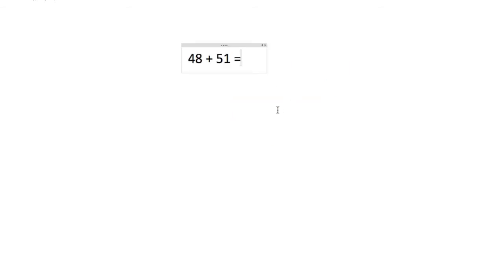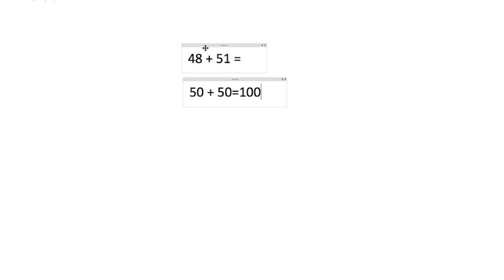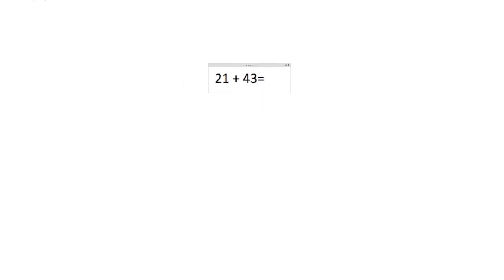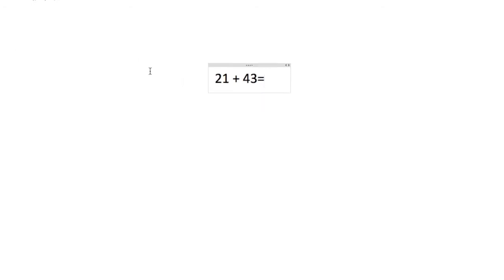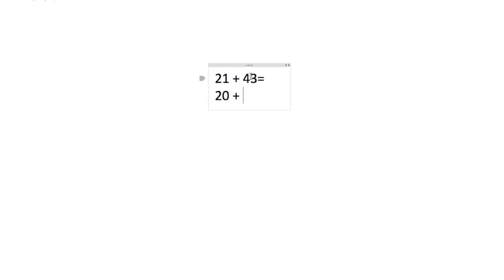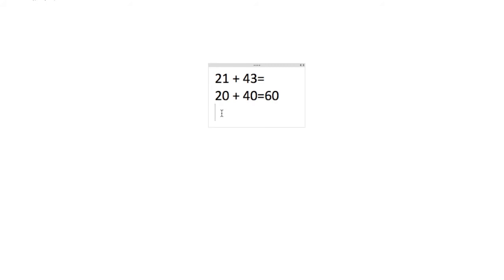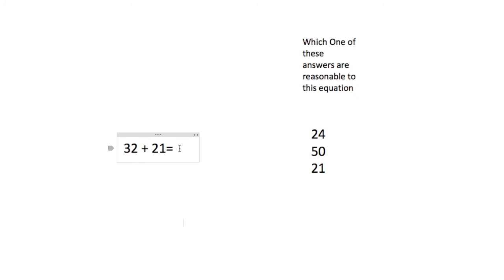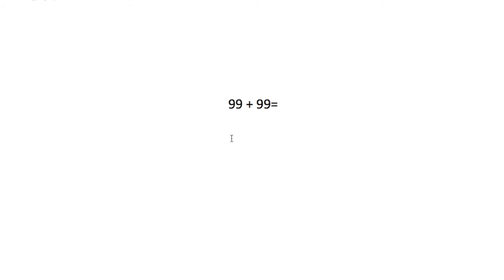05-06: Problem Solving: Reasonableness | 4th Grade | SS Multimedia